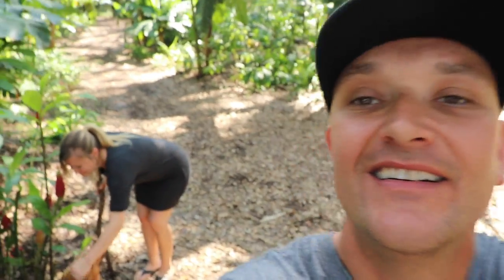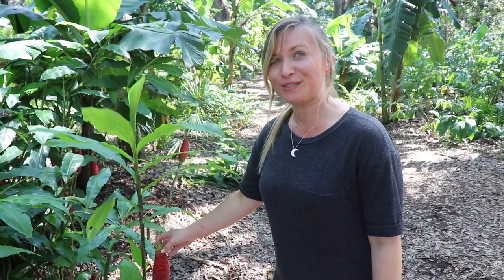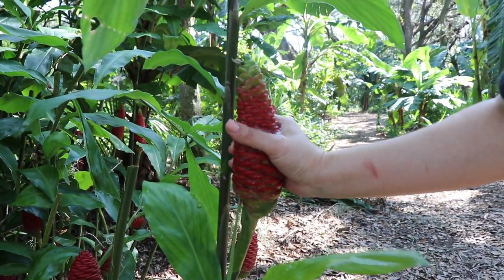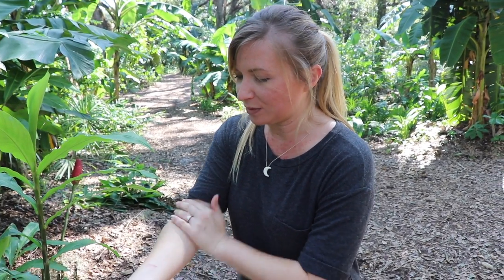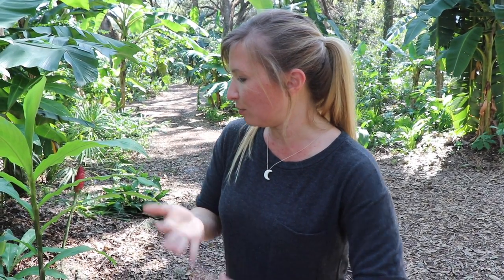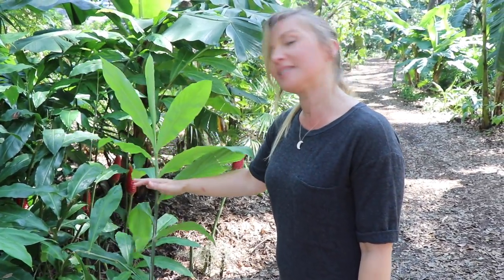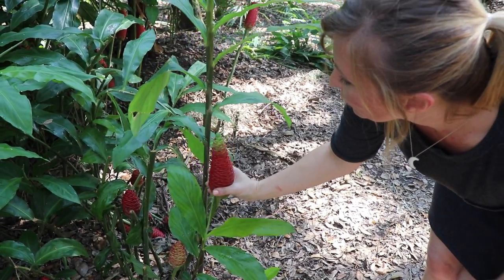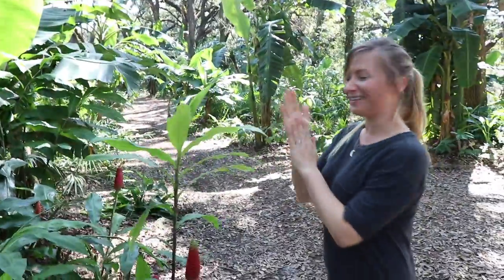Why You Should Grow Awapuhi “Shampoo” Ginger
Awapuhi Ginger is a plant that is shining brightly around our very own food forest these days.  It is sometimes called 'Shampoo Ginger'  because of the fame of it's role in Paul Mitchell's notorious line of shampoo & haircare beginning in the 80's.  In this quick clip, we share why we love to have it around at Sandhill Farm.